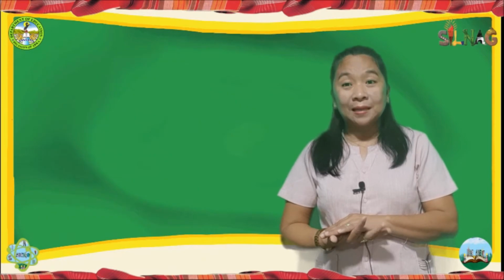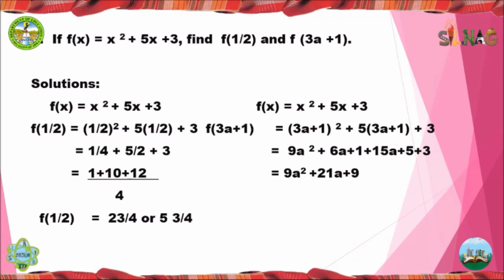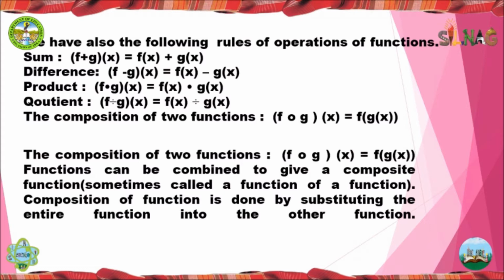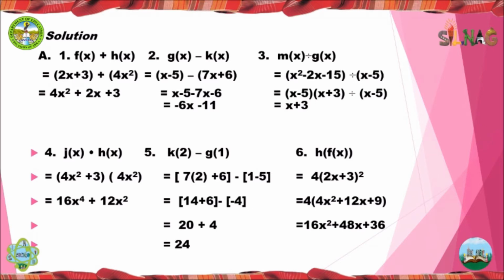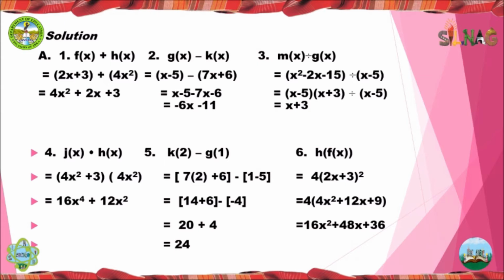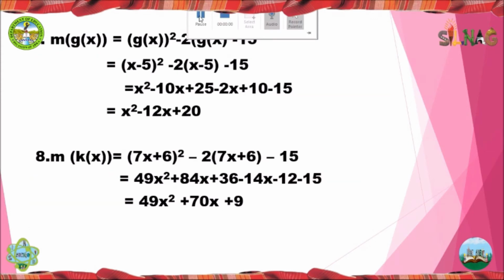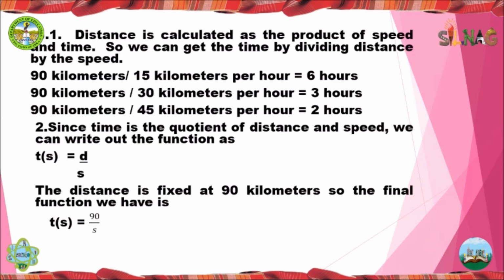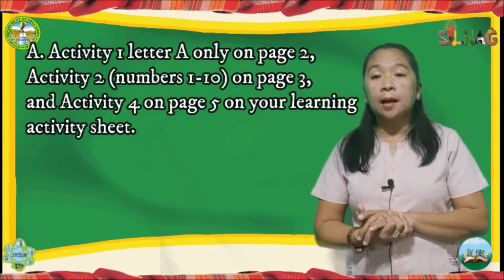Video Lesson on Evaluation and Operations of Function